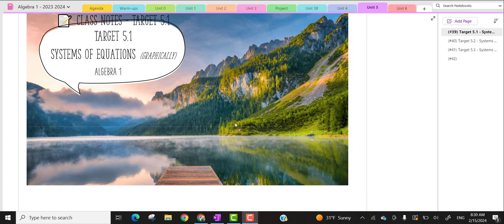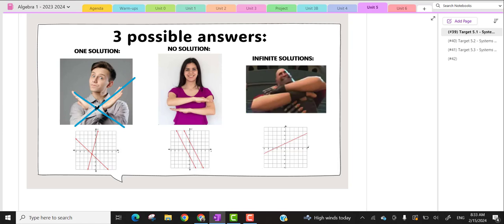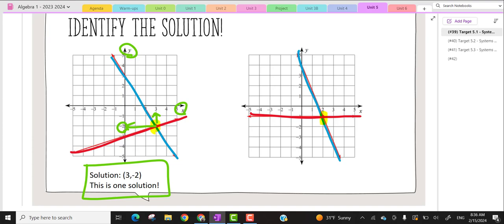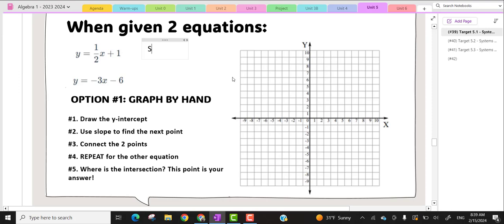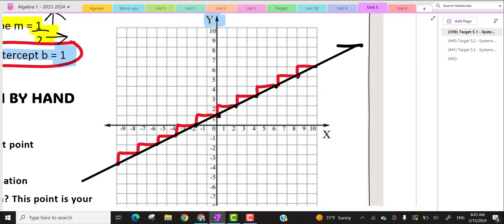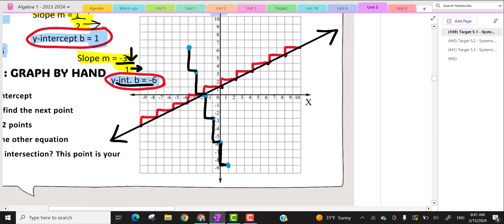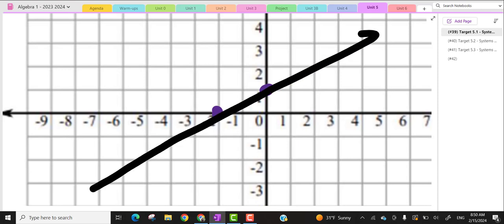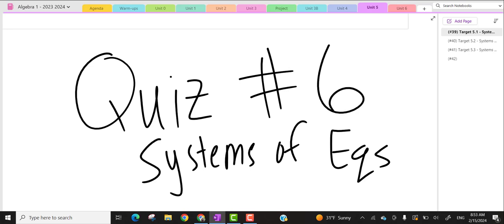Page #39 - Class Notes - Systems of Equations